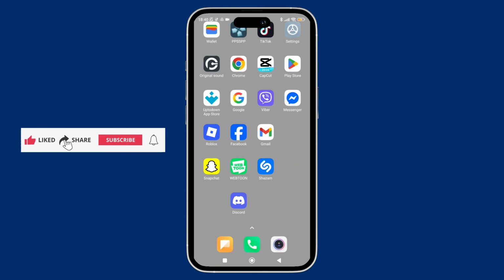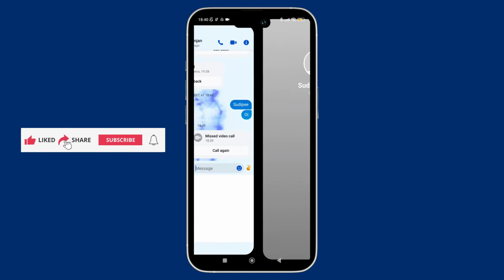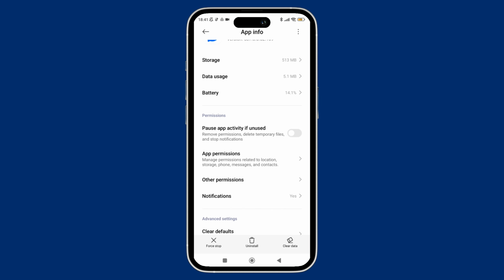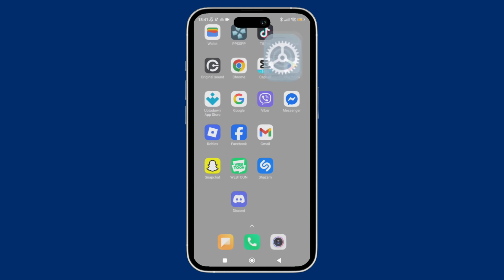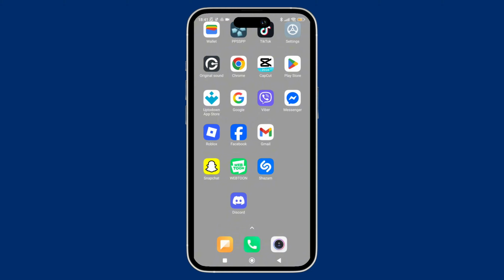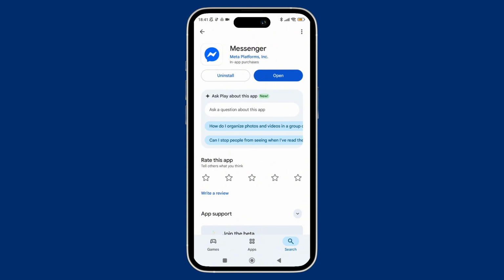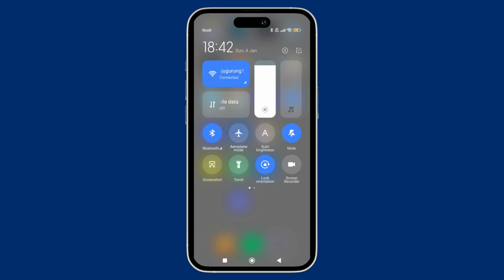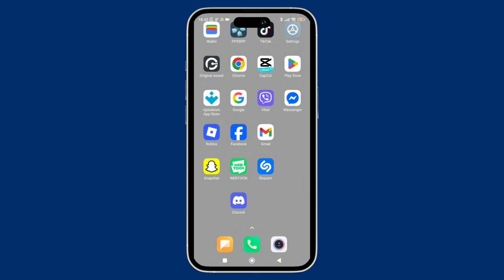How To FIX Messenger Video Call Sound Problem 2026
Having trouble with no sound, low volume, or mic issues on Facebook Messenger video calls? 🔇📱 This 2026 step-by-step guide will show you how to fix Messenger video call sound problems on Android, iPhone, and PC in just a few minutes.

What You’ll Learn in This Video:
✅ How to fix no sound during Messenger video calls
✅ How to resolve microphone and speaker issues
✅ App permission settings you must check in 2026
✅ How to fix Messenger audio not working on Android & iOS
✅ Simple fixes for echo, low volume, and call audio delay

Whether the other person can’t hear you or you can’t hear them, this tutorial covers all common Messenger sound issues and proven solutions that actually work.

📌 Chapters:
⏱ 0:00 - Introduction
⏱ 0:12 - How To FIX Messenger Video Call Sound Problem